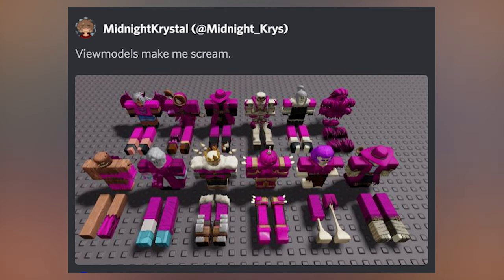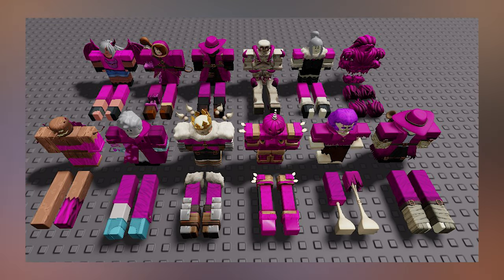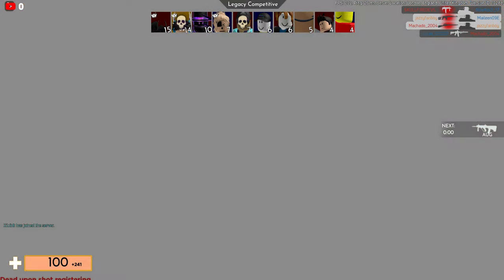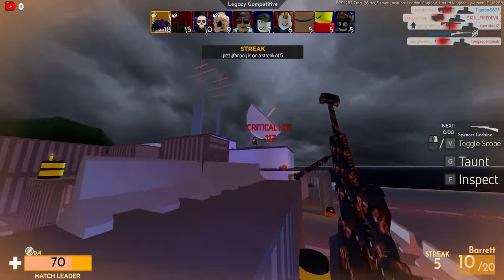*ARSENAL HALLOWEEN CRATES IS DONE!!* (Roblox Arsenal)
if u give this video a like youll get wat u wished for !